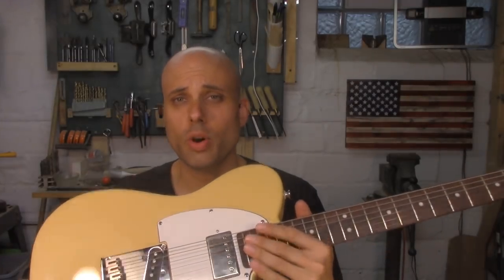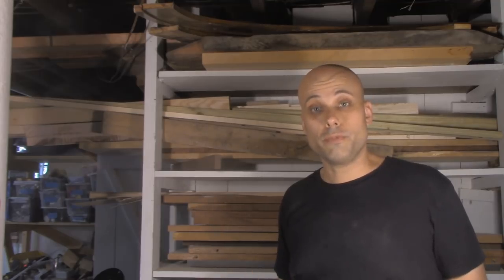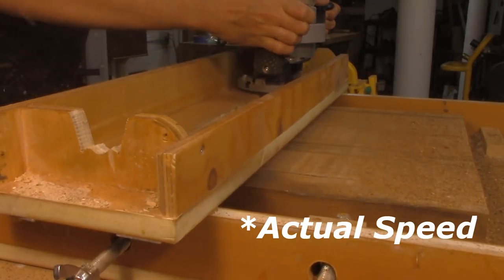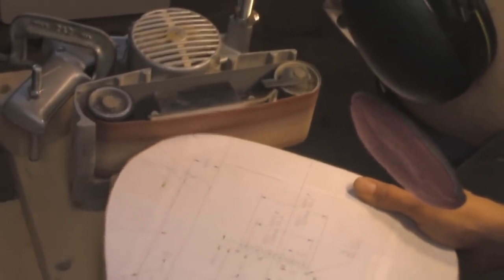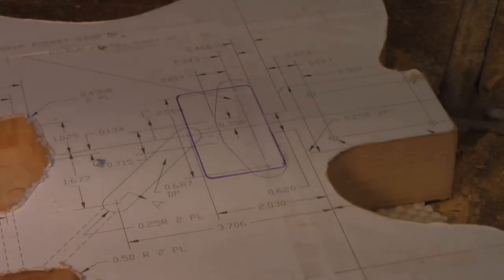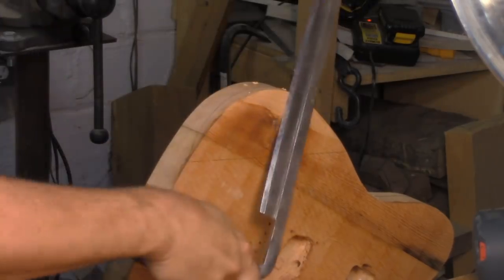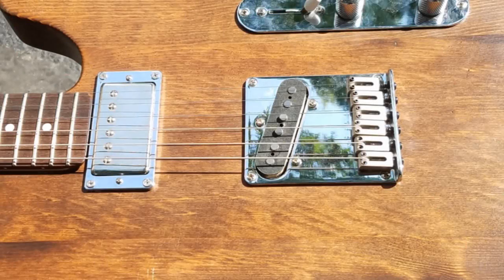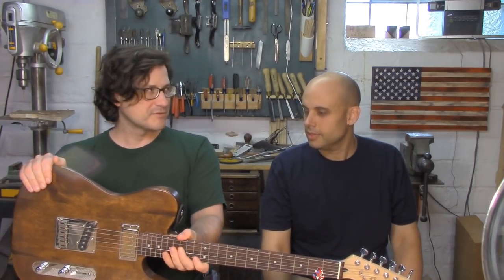Make a guitar body (even if you don't play)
Bigger and better-looking bit
Bearing bit for patterns
My Router